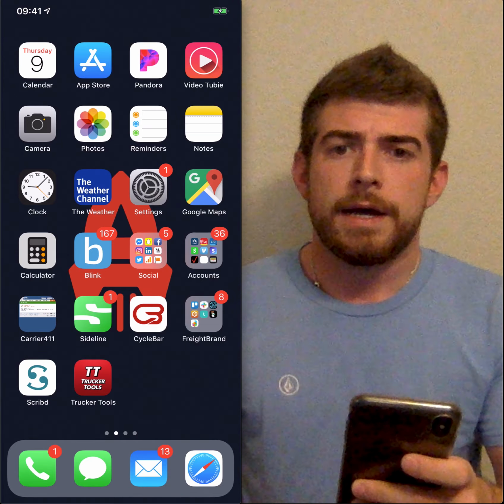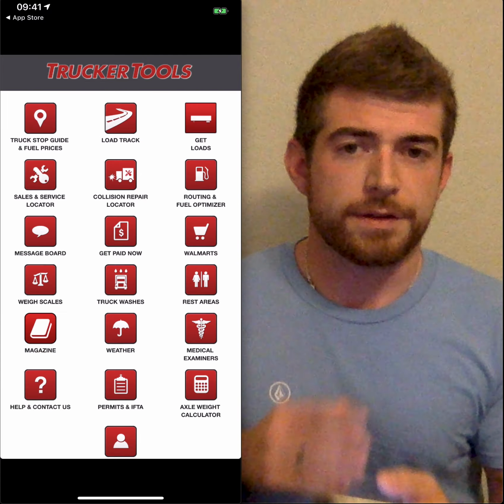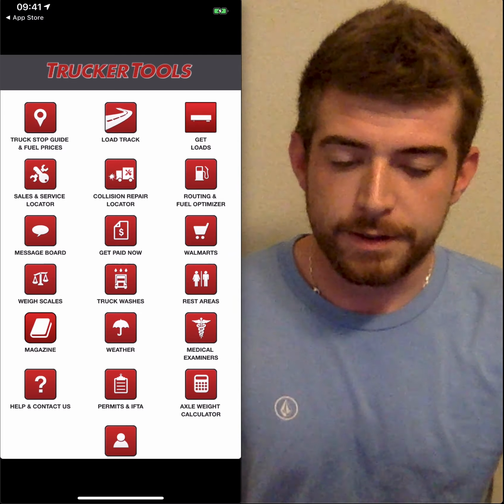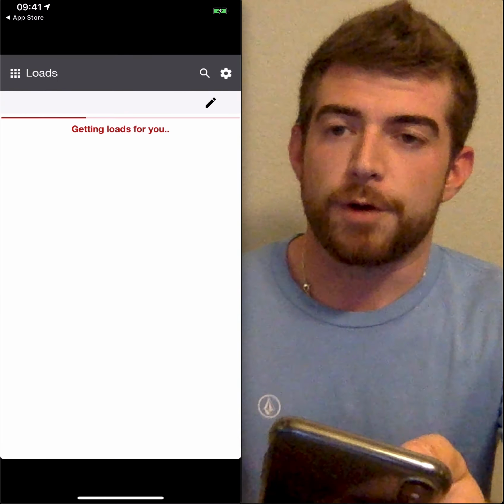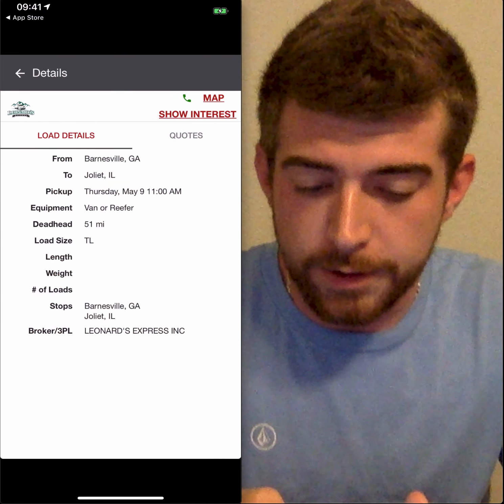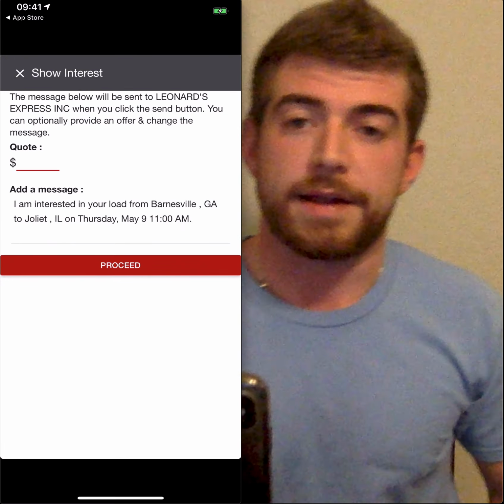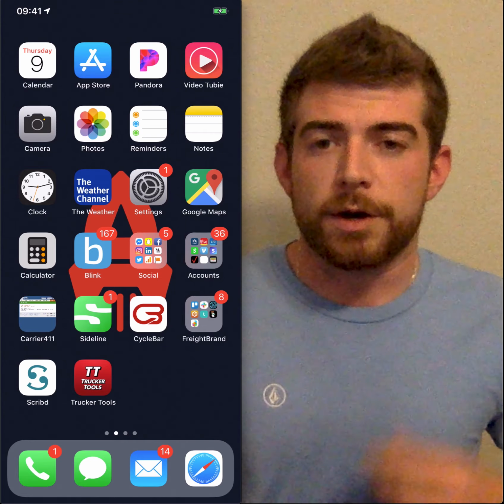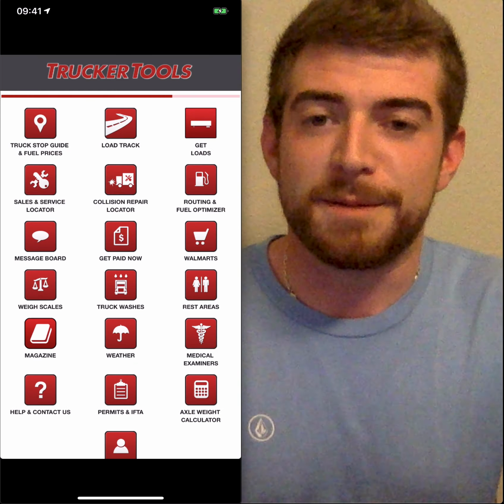Trucker Tools FREE load board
In this market, drivers need every option available to find premium load postings. Download Trucker Tools free load board app & find your next load!

Once you download the app, check out the other features such as "Load Track" and "Routing & Fuel Optimizer" and comment below the feature you would like me to talk about next and I will do a walk through an explanation of how that Trucker Tool feature can help your operation!